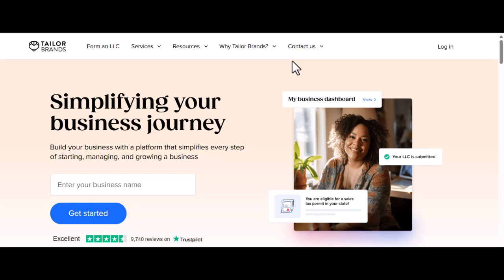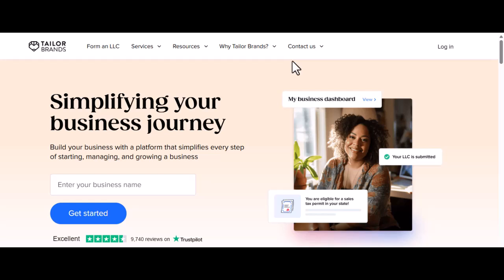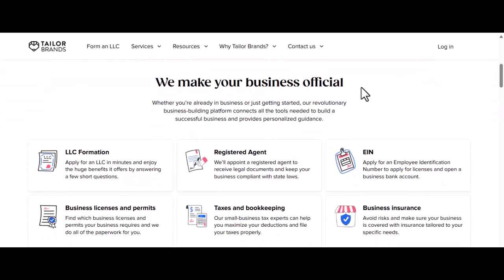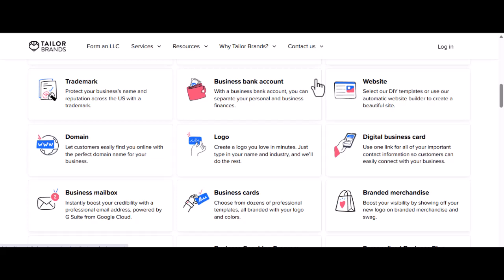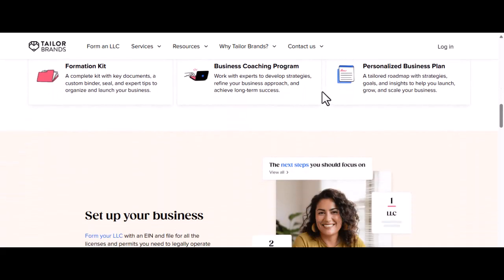How much does Tailor Brands cost in different countries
In this video, we talk to you about How much does Tailor Brands cost in different countries